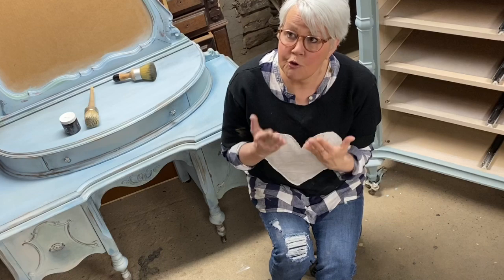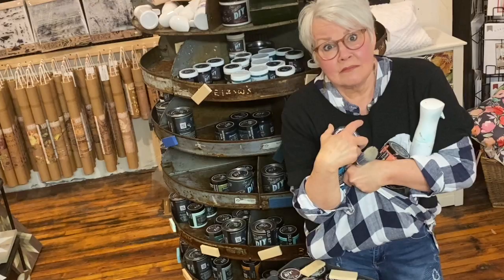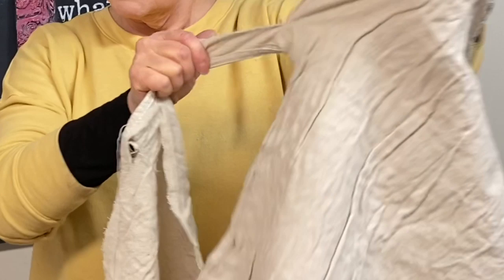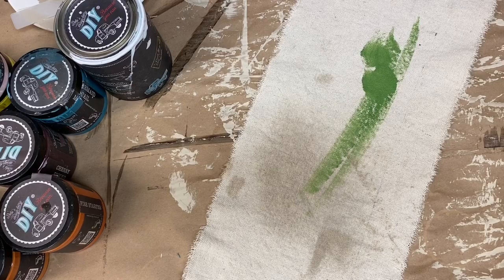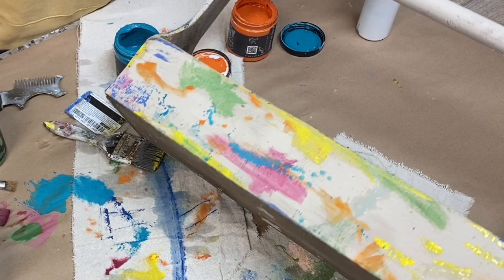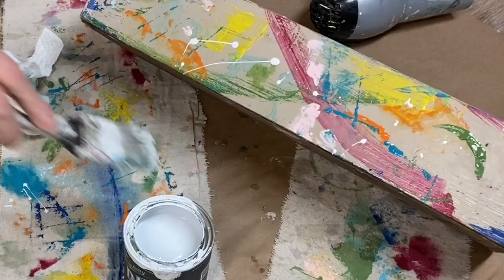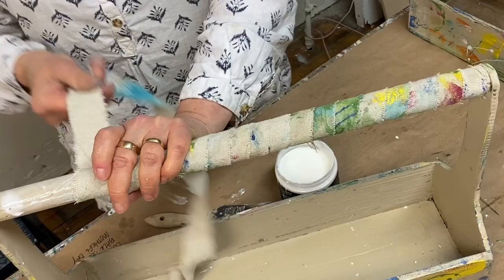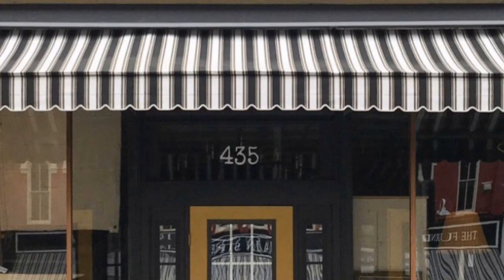The Joy of Making a Mess-Using What's Left Behind by Lynne of Ellen J Goods